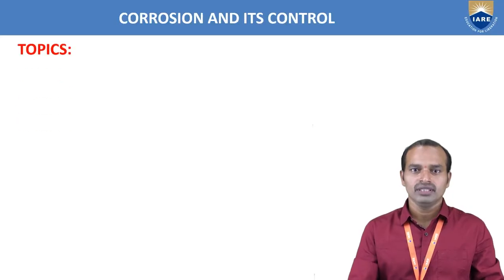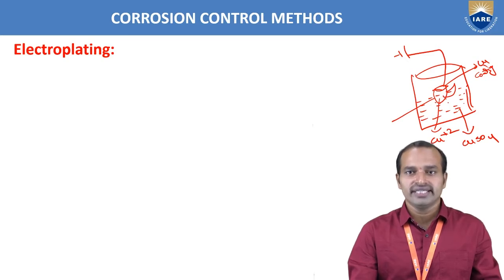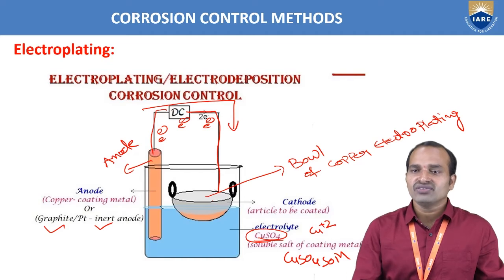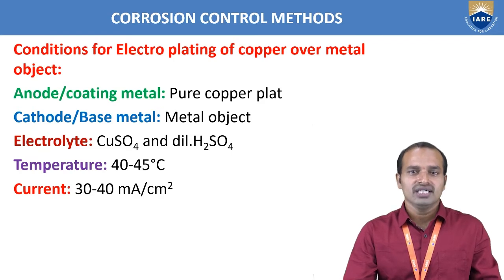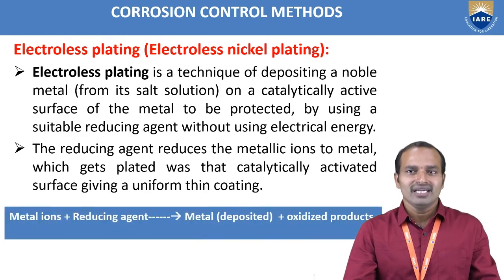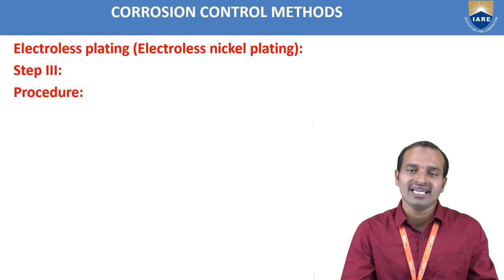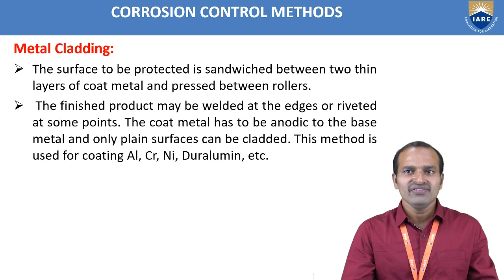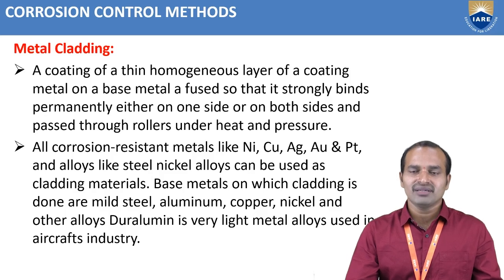Surface Coating by Mr. B Raju